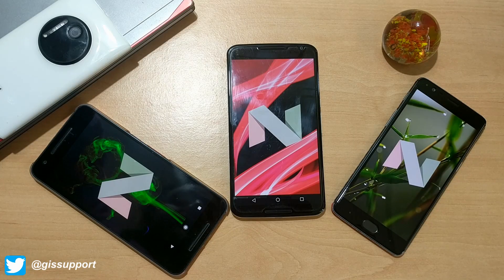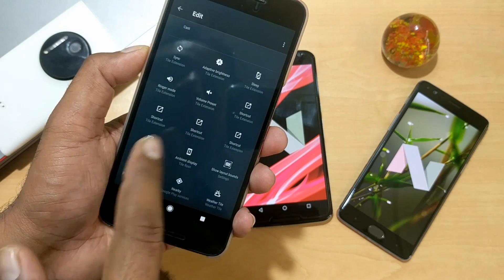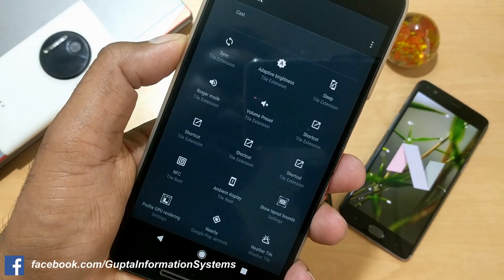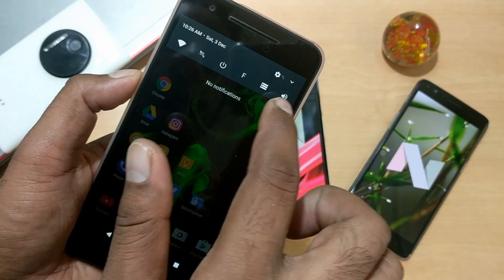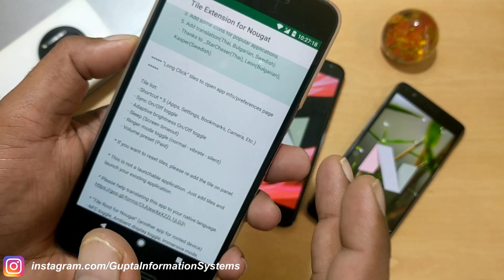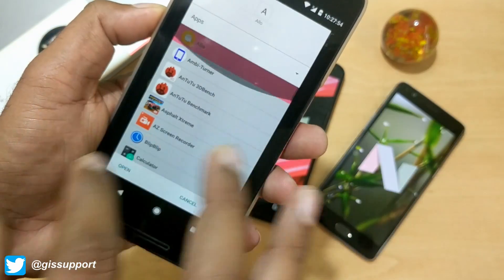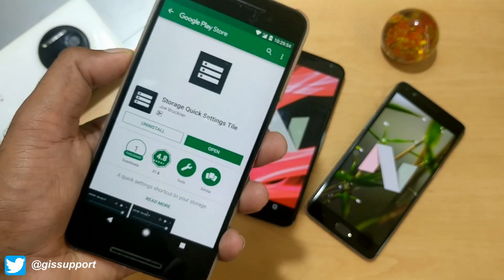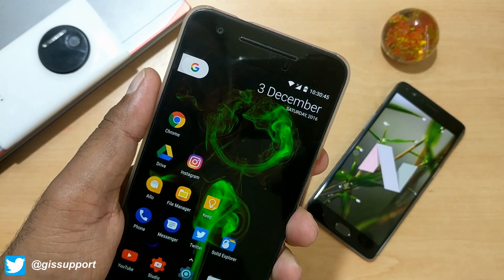Best Apps for Android Nougat December 2016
See the best Android Nougat apps that you can install on you android device runnign android nougat 7.0, 7.1, 7.1.1. Watch the video to see them all.

*** MENTIONED VIDEOS ***
How to Hide & Make Navigation and Status Bar Transparent